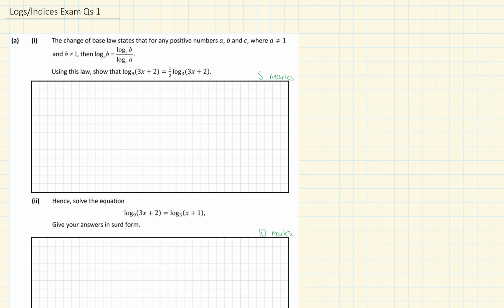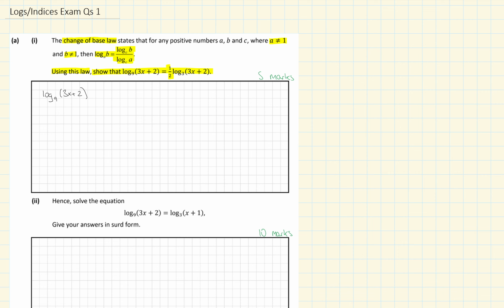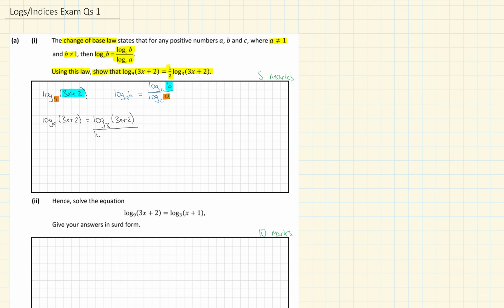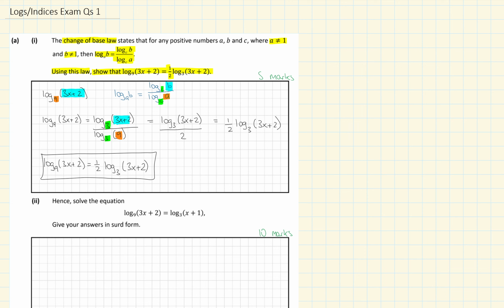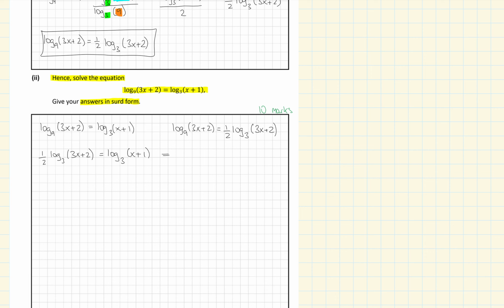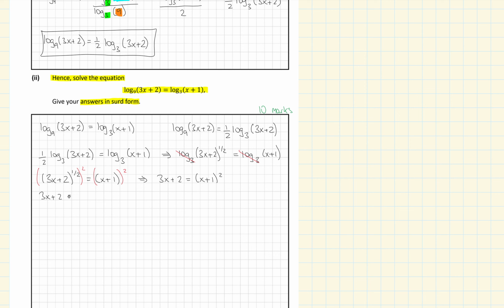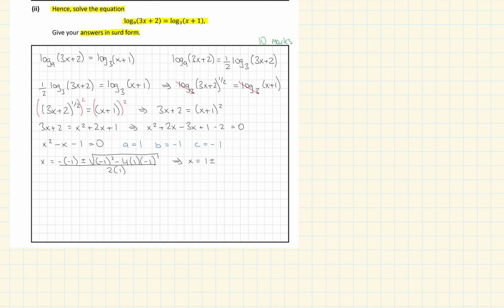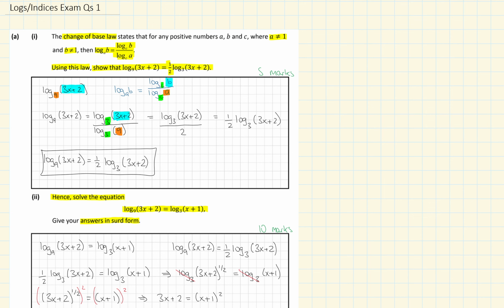Logs and Indices - Exam Qs 1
This video looks at a LC HL Logs and Indices Exam Question.